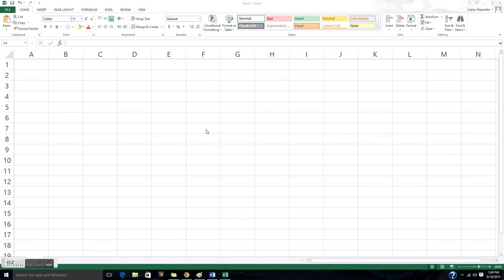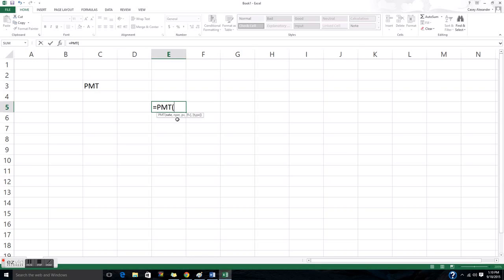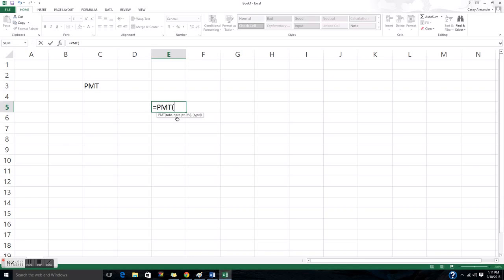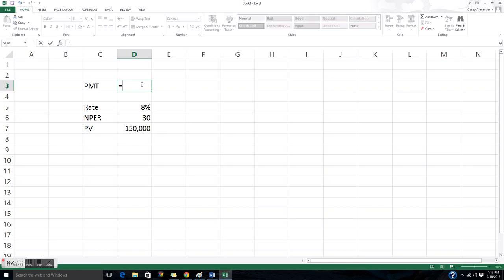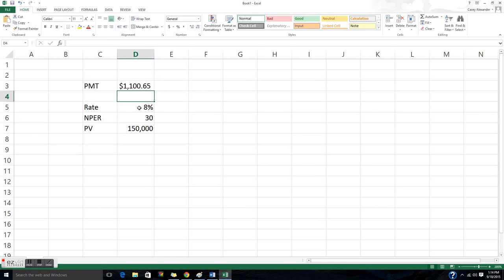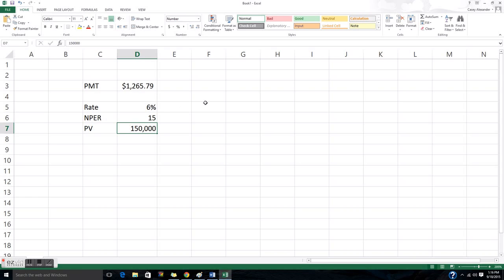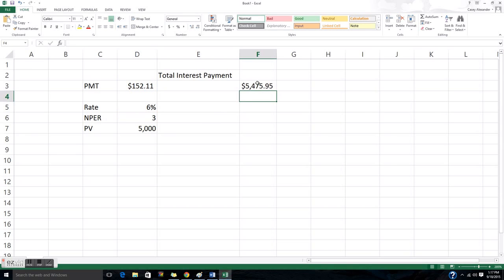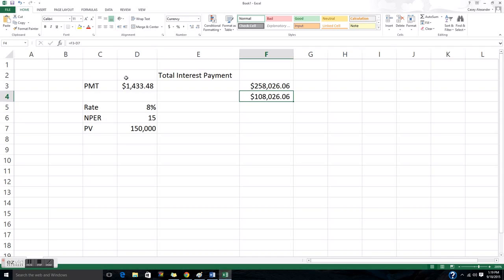Using the PMT function in Microsoft Excel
Hi Everyone,

This is a video on how to use the PMT function in Microsoft Excel.  I hope that you enjoy!